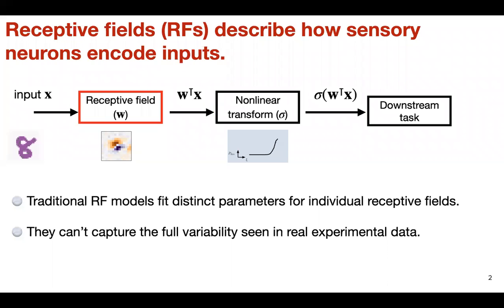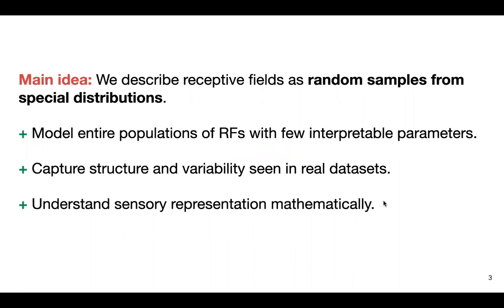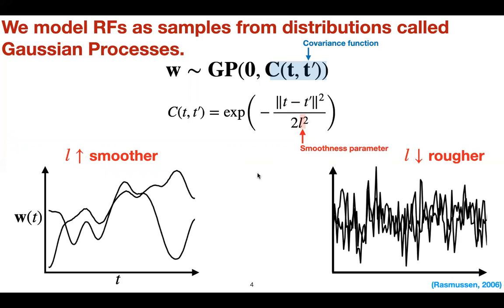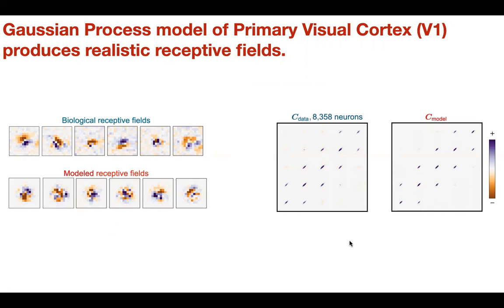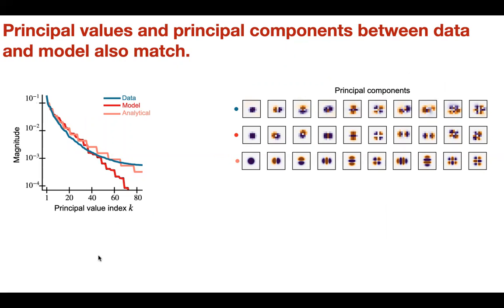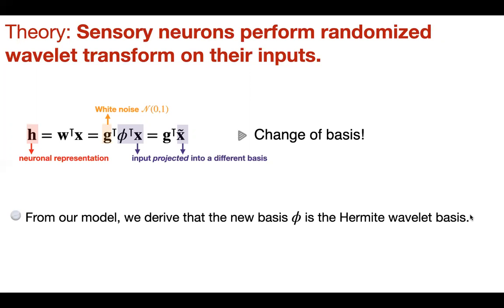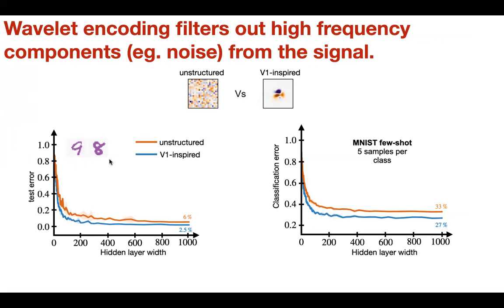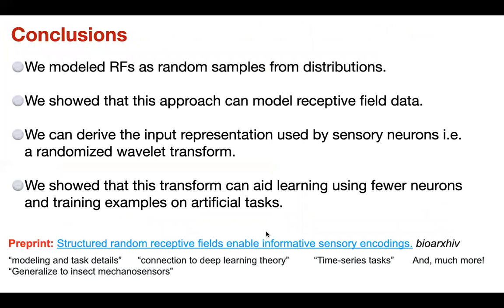Structured random receptive fields enable informative sensory encodings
We describe a new way to model sensory biological receptive fields as random samples from special distributions. We show how it can accurately model receptive fields of simple cells in the primary visual cortex (V1). We discuss theoretical insights and implications to bio-inspired machine learning.